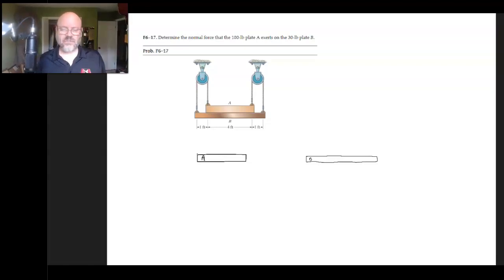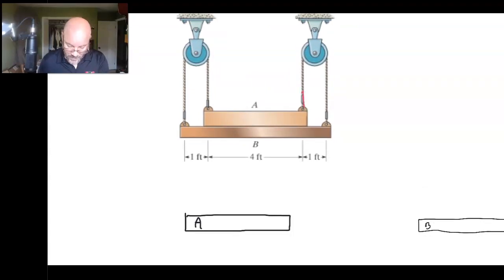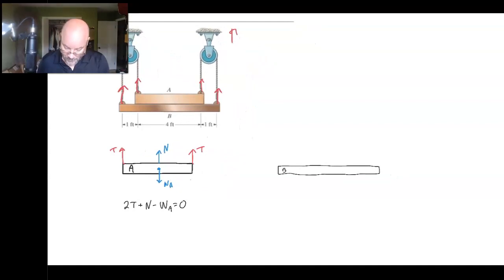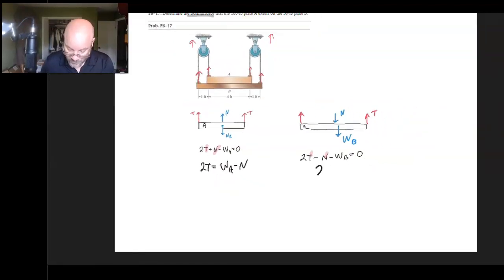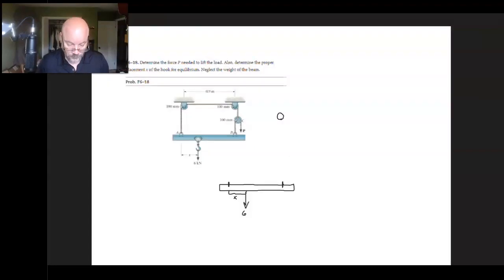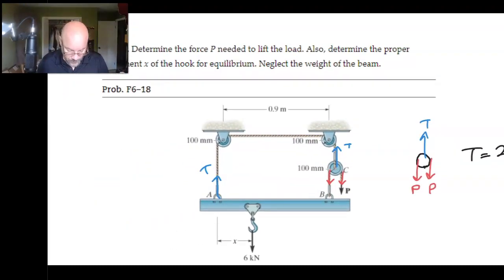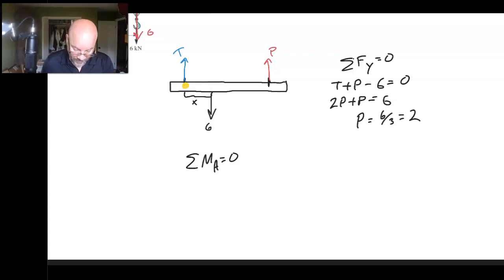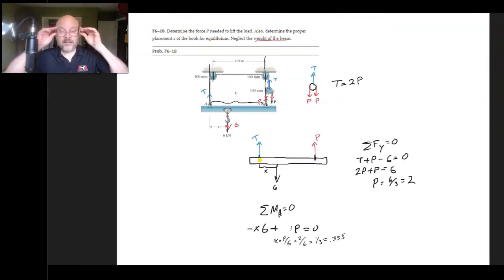Statics: 3E Pulleys: F6-17 and F6-18